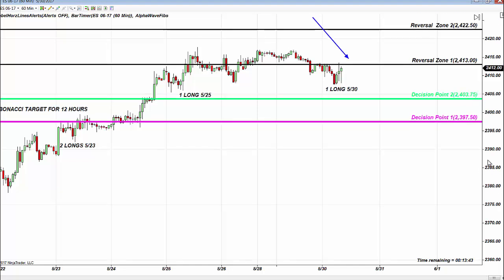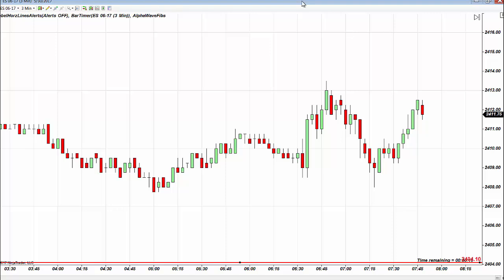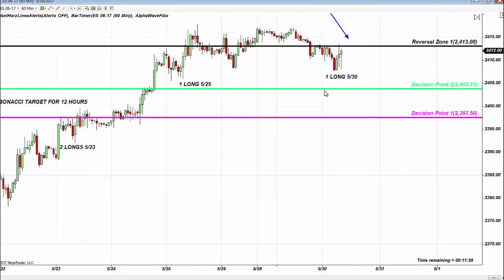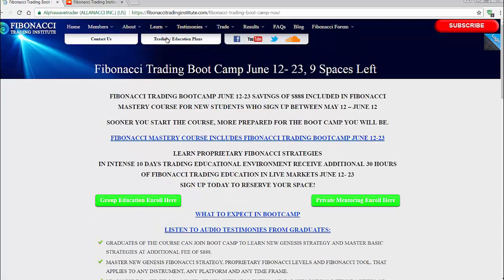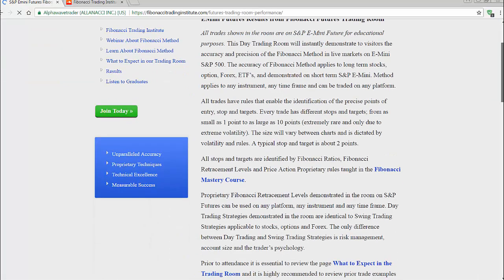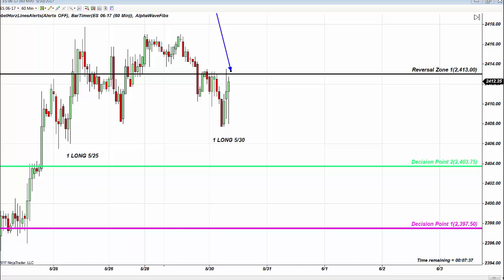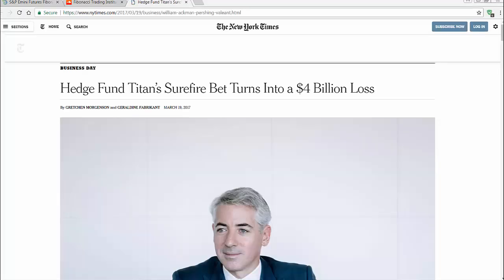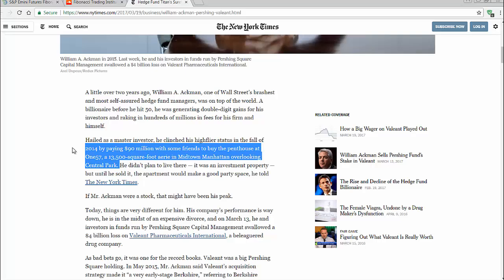14 S&P May Fibonacci Trades Summary Reversal Zones on Oil and Gold 6 Places Left in Boot Camp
The month of May has been a powerful reminder of the importance of trading with institutions and never against them. The Trading Room has been open only 16 hours this month and during which, all S&P Trades reached Fibonacci targets.

When the S&P was in correction we discussed many other instruments. My favorite day this month was May 18th - when institutions stepped in with vengeance and after only one bearish day. That morning the day trading Reversal Zone correlated clearly with Institutional Long-Term Reversal Zones. This was the morning a day trader is glued to the screen as he enters on small minute charts with institutional volume. The morning of May 30, the market opened at Fibonacci Reversal Zone, where an instant bullish fake out at the open failed. The Fibonacci Trader entered upon a pullback with a target at the Reversal Zone.

We are only 2 weeks before the start of Boot Camp, June 12- 23. In every minute of Boot Camp I will be teaching Price Action and Fibonacci rules that apply to every instrument and every platform. The teaching will be 3-4 hours every day Mon- Fri. There are No plans for another Boot Camp this year as this is the 11th Boot Camp in 7 years. Every rule taught in the course applies to any instrument and any time frame.

Next Class Starts June 5th